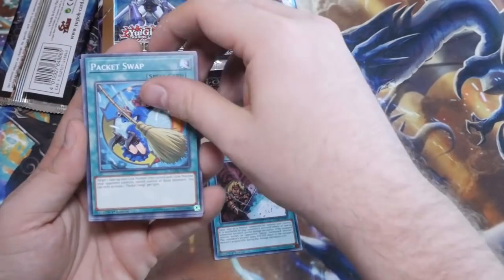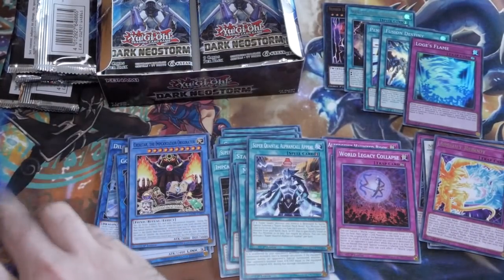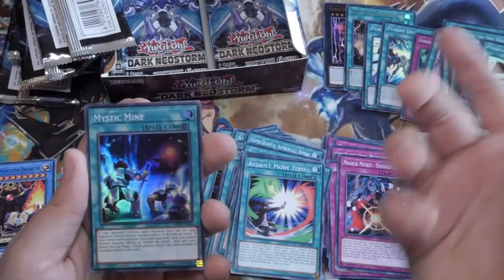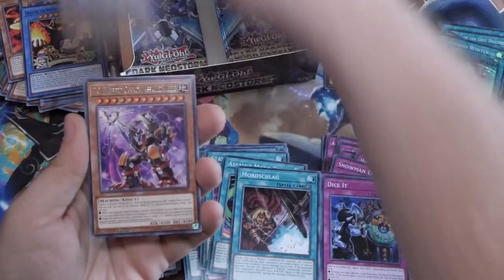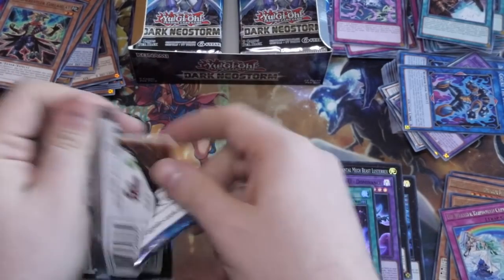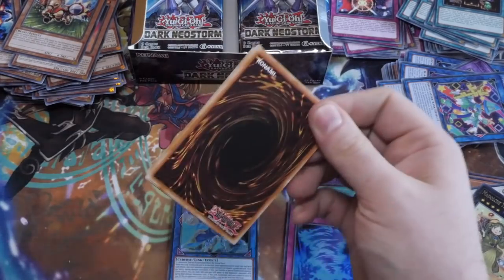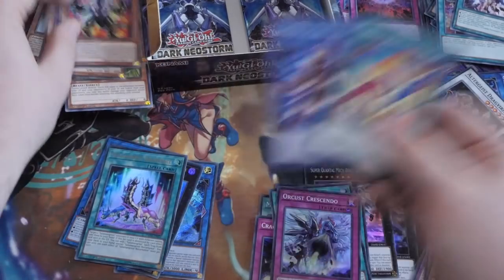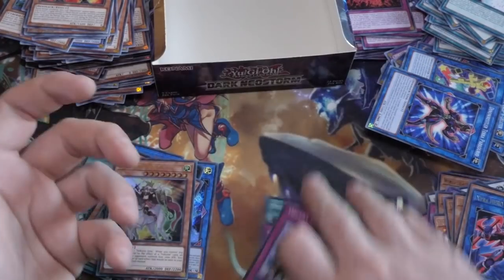YUGIOH DOUBLE Dark Neostorm Box Opening - Is it worth it?